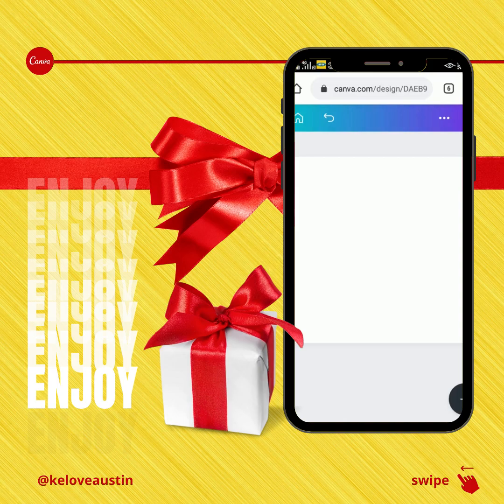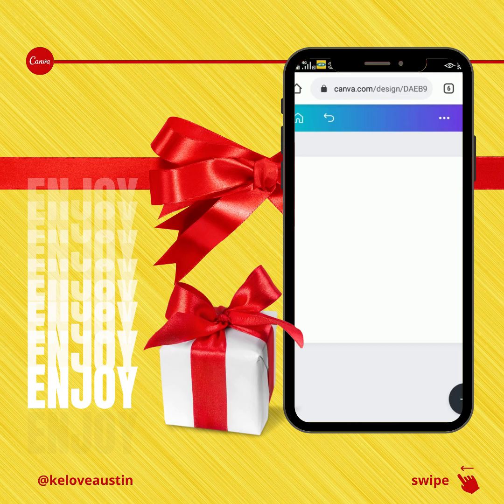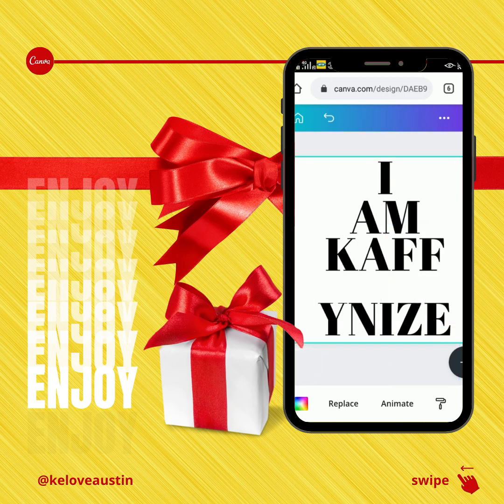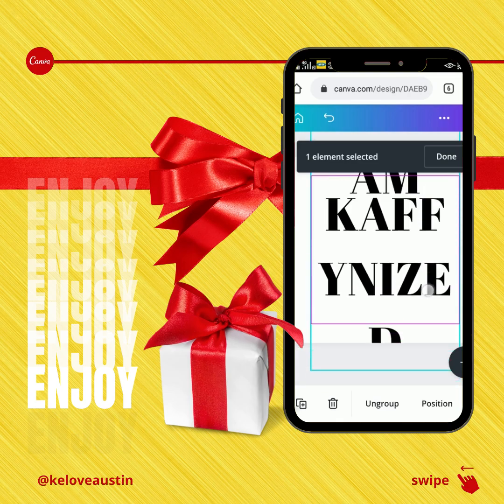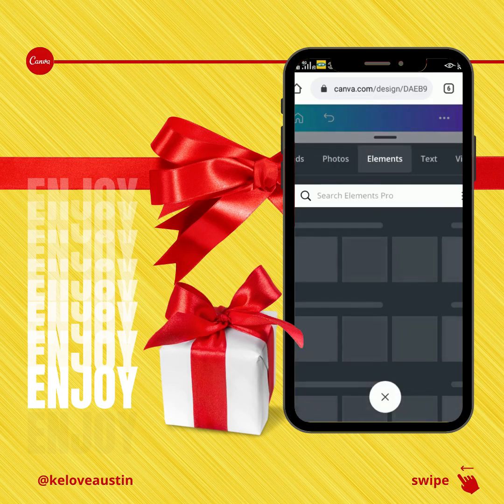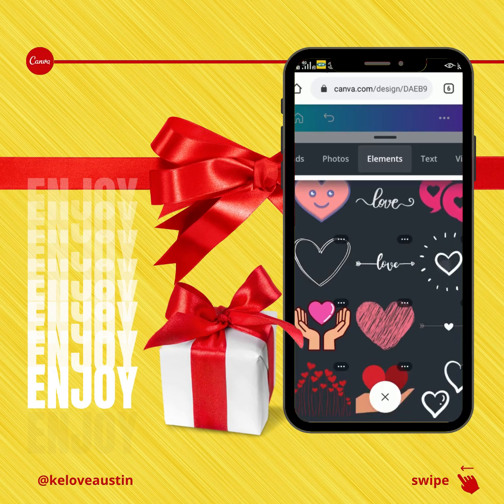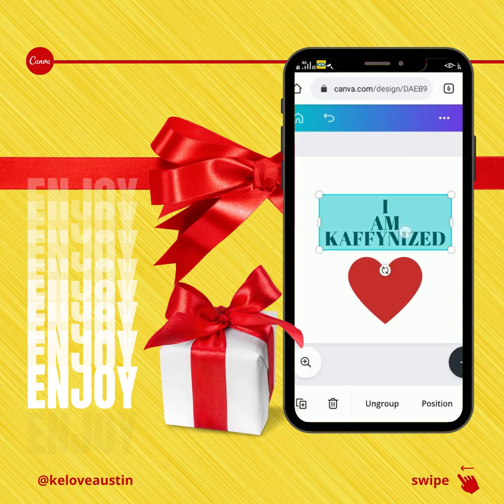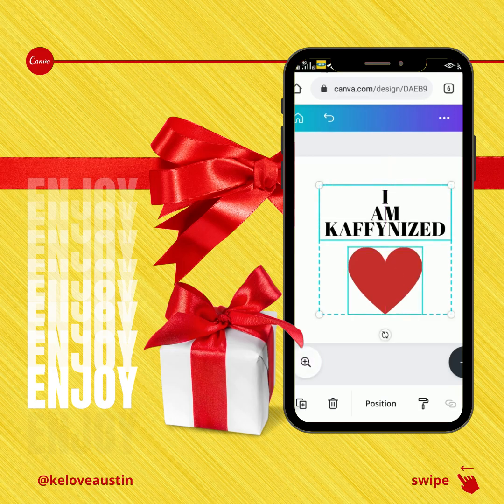How to group elements with your smartphone using Canva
This is a simple step on grouping elements with your smartphone using Canva.